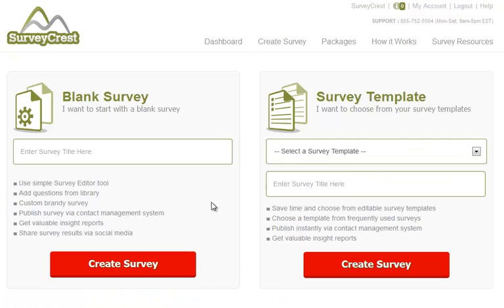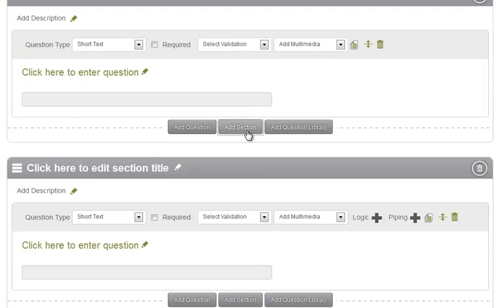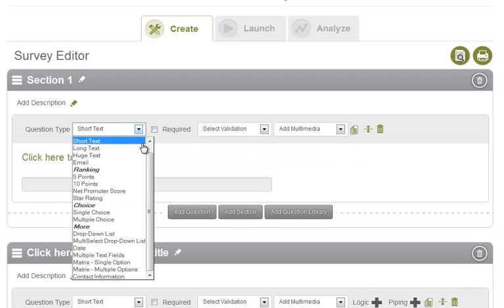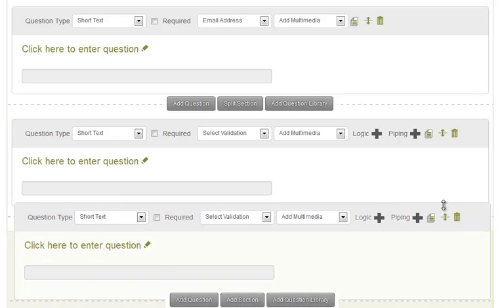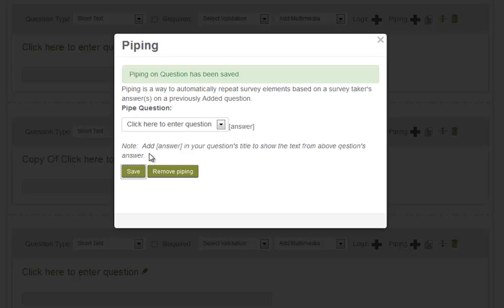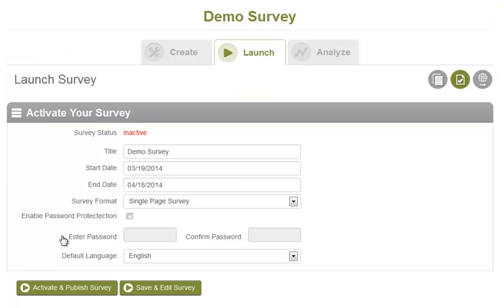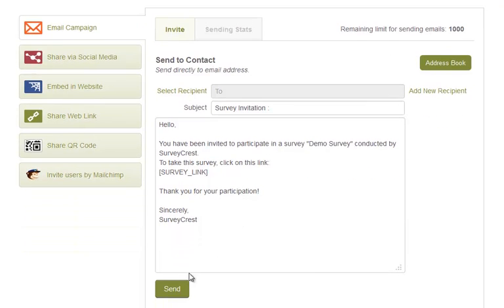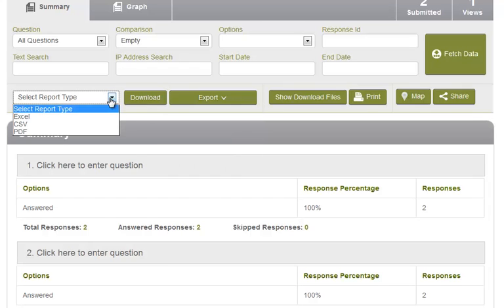How to create a Survey?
This video provides a comprehensive guide to creating online surveys, polls and research questionnaire using SurveyCrest. It offers great deal of insight into ease-of-use and flexibility SurveyCrest has to present.